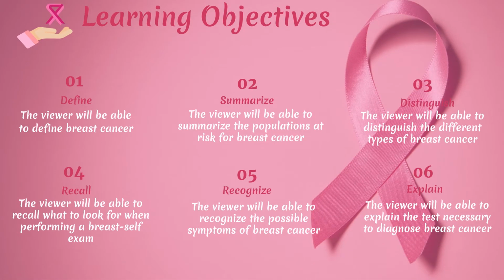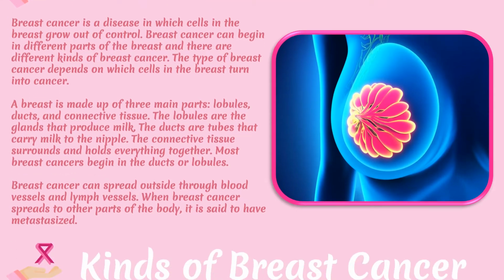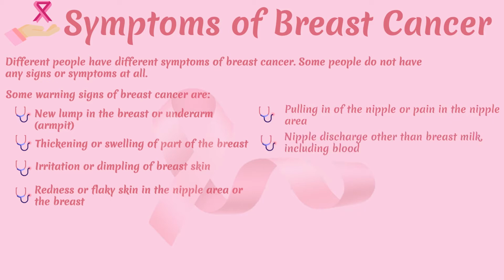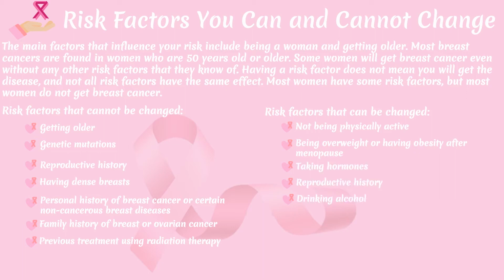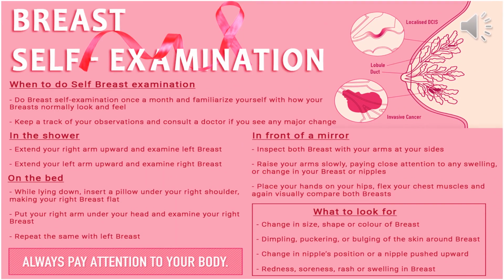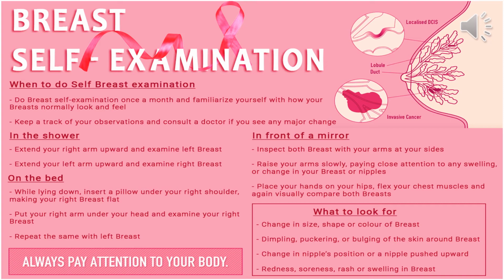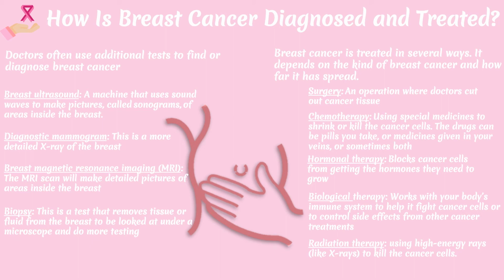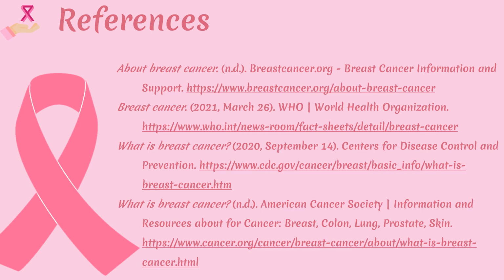Breast cancer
Flyer